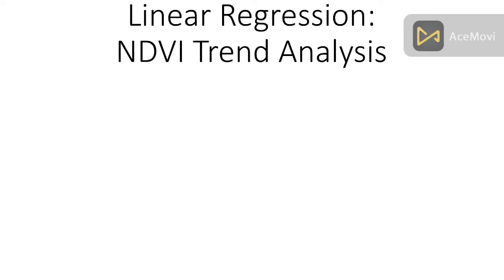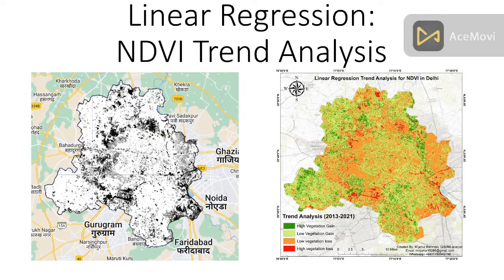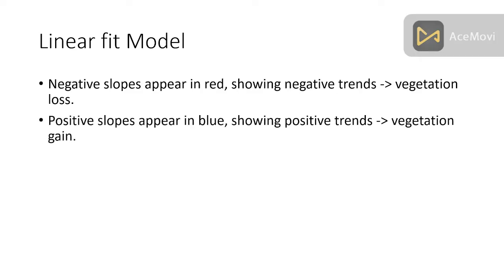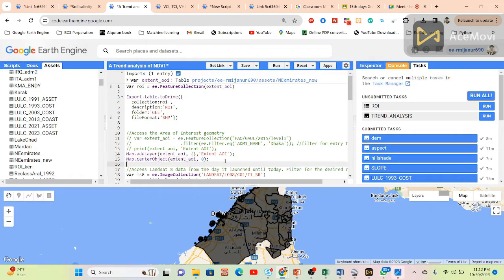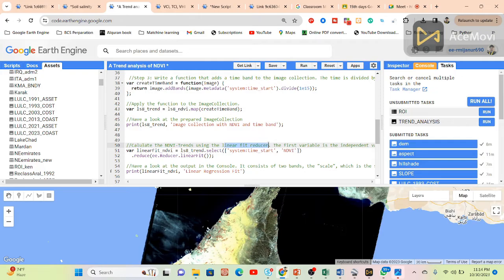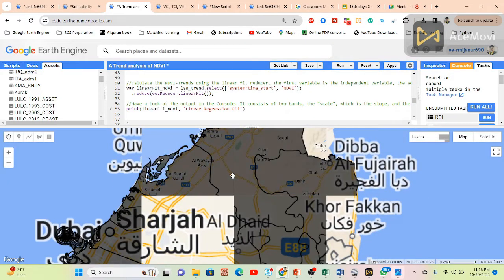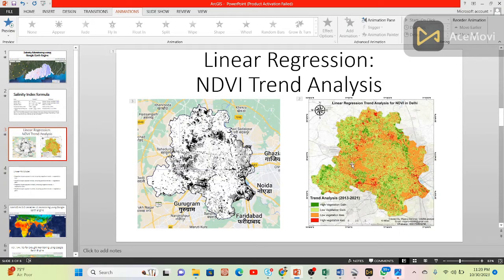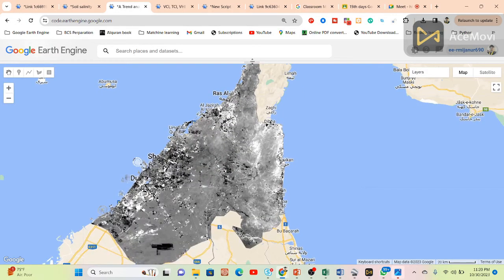Regression Analysis of Normalized Difference Vegetation Index to predict the NDVI Trend in GEE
7 days of online training on Master Google Earth Engine for Remote Sensing & GIS analysis for beginners to advanced course contents

Course Content:
1. GEE: Introduction
2. JavaScript programming language A to Z
3. GEE Server language A to Z
4. Filtering and Displaying Rater & Vector data
5. Importing Raster and Vector Data in GEE
6. Calculating with Images: Raster Calculations
7. Calculating NDVI, NDWI, EVI , & all indices.
8. Introduction to Image Classification in GEE
9. Landover & Land use classification Map using Machine learning
10. Crop land classification using Machine Learning
11. Exporting Raster and Vector Data from GEE
12. How to make research paper map using GEE & ArcMap software.
13.How to make a time-series chart for NDVI, NDWI, and other Indices?
14. Spectral indices and develop the skills for calculating any index (NDVI, NDWI, NDSI, MNDWI, MSAVI)
15. How to remove CLOUD Mask from satellite Images
16. How to monitor surface water rainy and Dry time periods
17. Visualization (DEM) of Hill shade , Aspect and Slope Map
18. How to make an NDVI chart over a period of time of a Agricultural Land
19. Air Quality Monitoring: atmospheric concentrations of ozone, methane, formaldehyde,
20. How to Download Air Quality parameters Time series data in CSV format using GEE
21. How to make LULC accuracy assessment using Google Earth Engine. (Kappa, Producers & Consumers accuracy)
22. Monitoring Land Surface temperature using Landsat and MODIS || Make Time series chart of LST
23. How to Calculate Average, Maximum & Minimum pixel values using GEE
24. How to calculate the Classified Area using GEE
25. How to make a single class Map such as Urban maps, Water body maps,s, etc.
26. How to ADD A LEGEND, Title in GEE